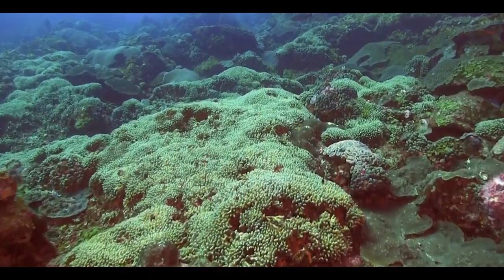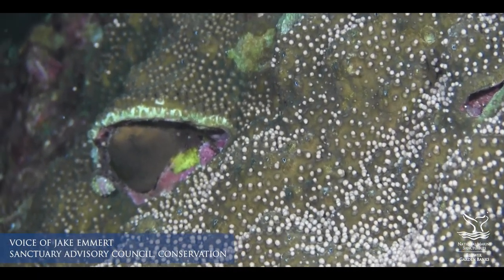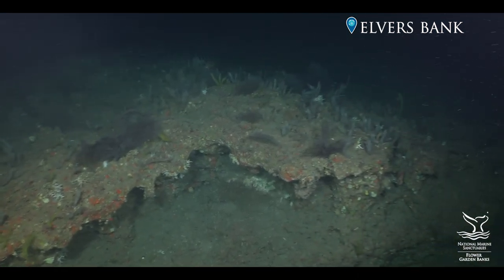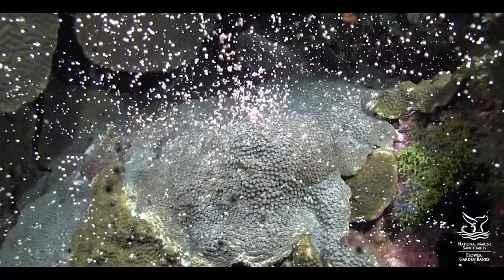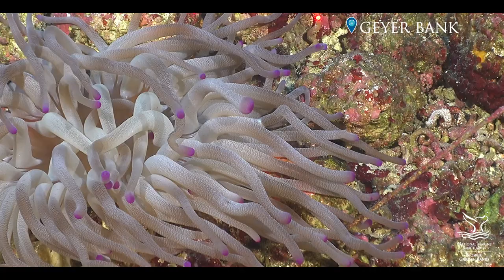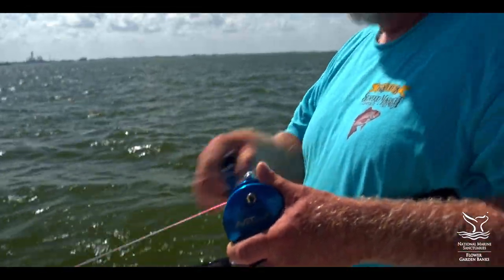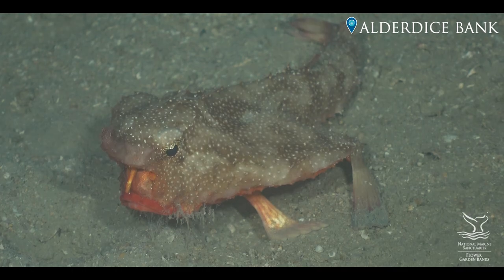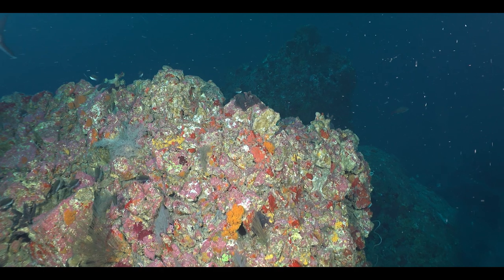Celebrating the Expansion of Flower Garden Banks National Marine Sanctuary!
Time to celebrate! Flower Garden Banks National Marine Sanctuary has been expanded from 56 to 160 square miles. The expansion adds 14 additional reefs and banks to the sanctuary, with slight adjustments to the boundaries of the sanctuary's original three banks. The new sanctuary boundary extends protections to additional essential habitats for commercially and recreationally important fish, as well as habitats for threatened and endangered species, while also minimizing potential user conflicts.